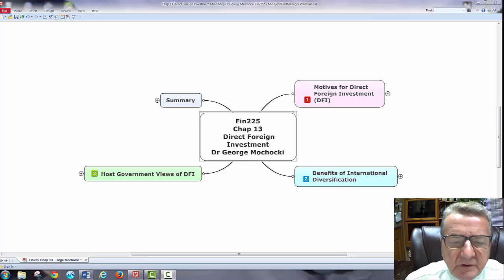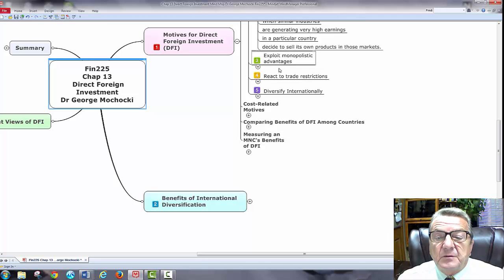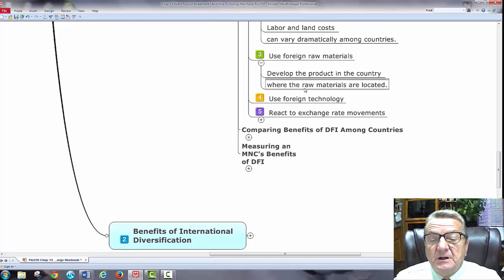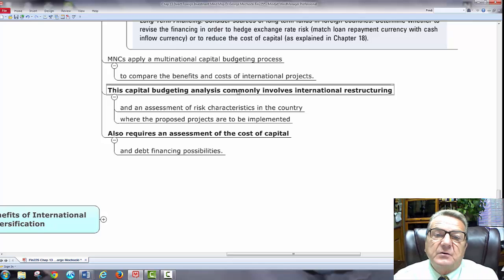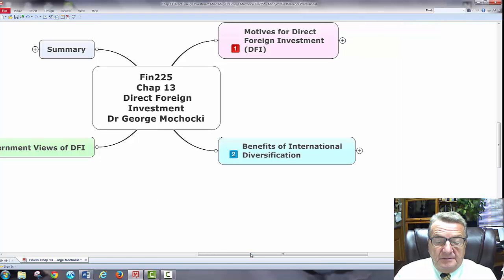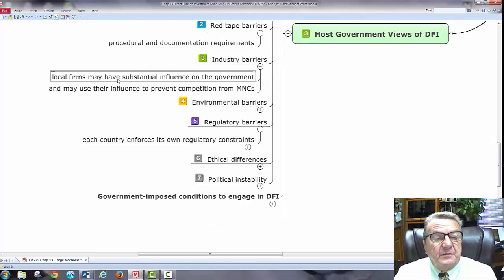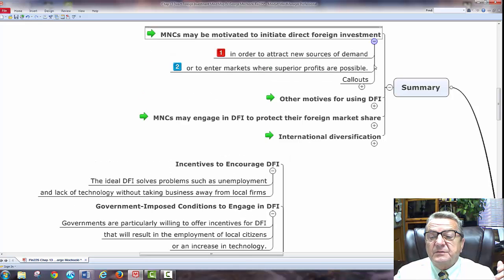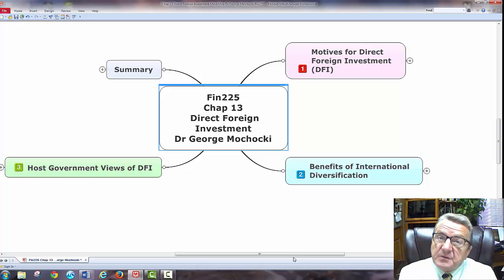Fin225 Chap 13 Direct Foreign Investment Dr George Mochocki